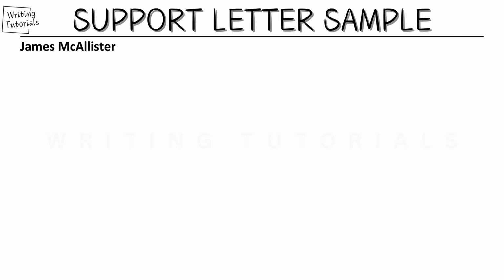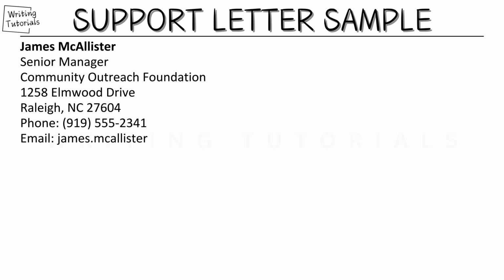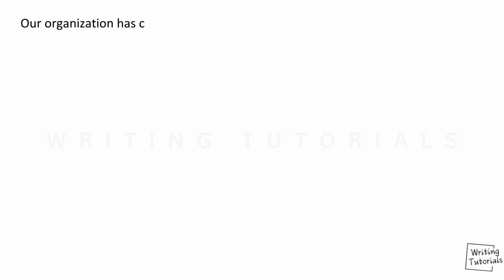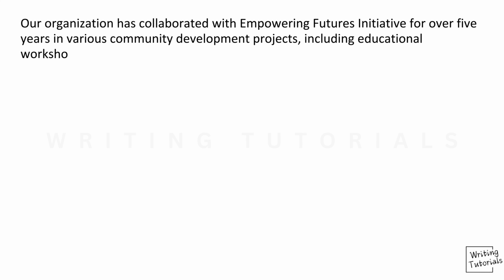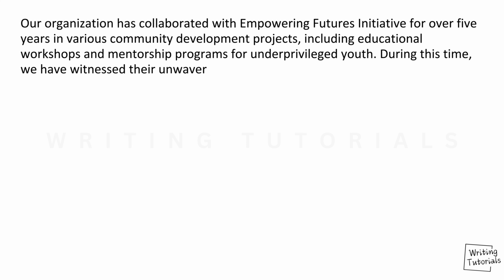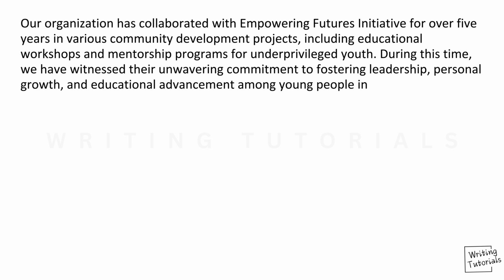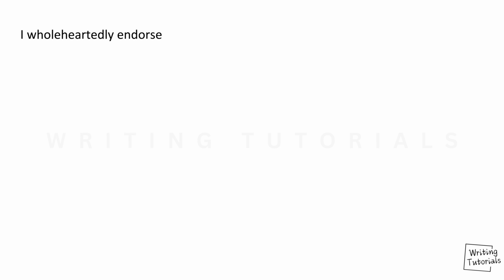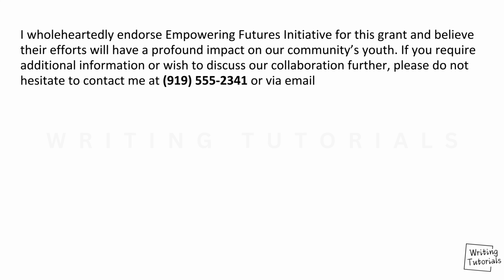How To Write Support Letter with Sample and Explanation | Writing Tutorials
In this video, we’ll guide you through writing a compelling support letter. Whether you’re supporting someone for an application, project, legal matter, or community initiative, this tutorial will help you create a clear and persuasive letter. Learn how to structure your message, highlight key points, and convey your endorsement effectively.

1. What is a support letter?
A support letter is a formal document written to express backing or endorsement for a person, organization, or cause. It’s often used in applications, funding requests, or legal matters.

2. Who writes a support letter?
A support letter can be written by individuals or organizations with a direct relationship or interest in the person or cause being supported. Examples include employers, colleagues, community leaders, or friends.

3. How to write a support letter step-by-step?
   - Step 2: Recipient’s Details: Address the letter to the relevant individual or organization.
   - Step 3: Subject Line: Use a clear subject, such as “Support for [Name/Cause/Project].”
   - Step 4: Opening Paragraph: State your relationship to the individual or organization and your purpose for writing.
   - Step 5: Details of Support: Provide specific reasons for your support, highlighting relevant achievements, qualities, or contributions.
   - Step 6: Impact of Support: Explain how your endorsement will positively influence the individual, cause, or project.
   - Step 8: Closing Paragraph: Reaffirm your confidence in the individual or cause.
   - Step 9: Sign-Off: End with a professional closing, such as “Sincerely” or “Best regards,” followed by your signature and name.

4. What tone should be used in a support letter?
The tone should be professional, positive, and sincere to convey genuine belief in the person or cause being supported.

5. What are common types of support letters?
   - Letters for academic or scholarship applications
   - Letters for grant or funding proposals
   - Letters for legal cases
   - Letters for community projects or initiatives

6. Should a support letter include specific examples?
Yes, including specific examples of achievements or qualities strengthens your endorsement and makes the letter more persuasive.

7. How long should a support letter be?
Typically, it should be concise, about 1–2 pages, focusing on key points relevant to the support being offered.

8. Is it okay to use a template for a support letter?
Yes, using a template can help with structure, but personalizing the content to fit the specific individual or cause is essential.

9. Who should the support letter be addressed to?
The letter should be addressed to the individual, organization, or decision-making body relevant to the cause, such as an admissions committee, funding agency, or legal representative.

10. Can a support letter be handwritten?
For formal purposes, a typed and professionally formatted letter is preferred. Handwritten letters are acceptable for informal contexts or personal messages.

11. What should you avoid in a support letter?
   - Vague language or generalities
   - Overly long or unrelated content
   - Negative or critical remarks
   - Errors in grammar or formatting

13. Can support letters be sent via email?
Yes, email is acceptable, especially for time-sensitive matters, but ensure it retains a professional tone and format.